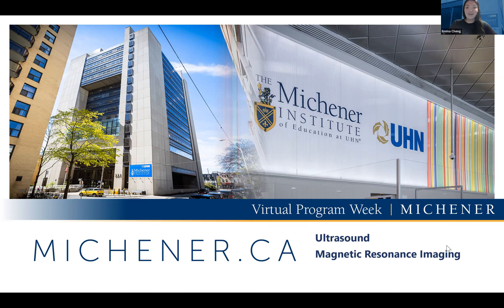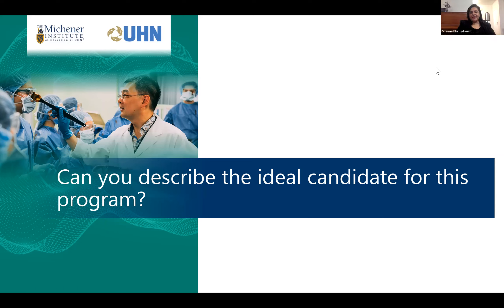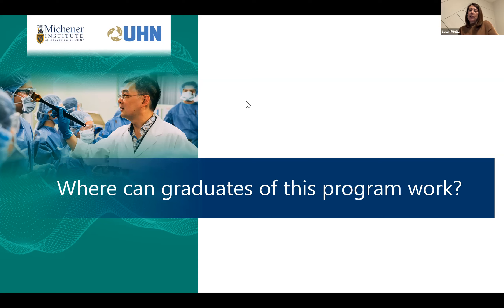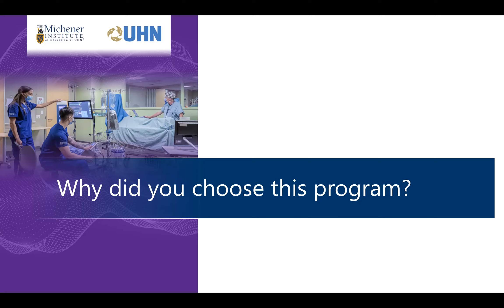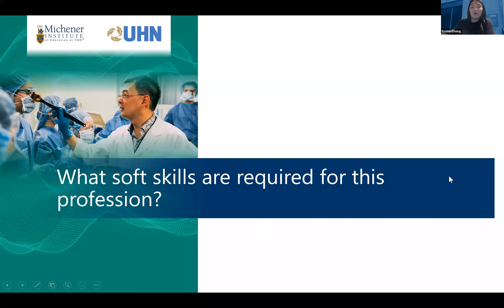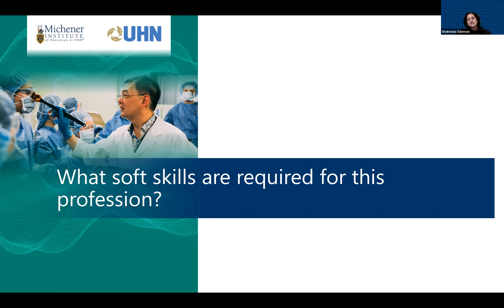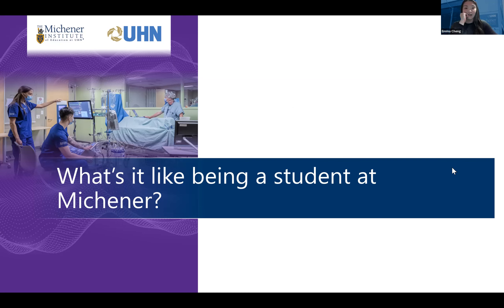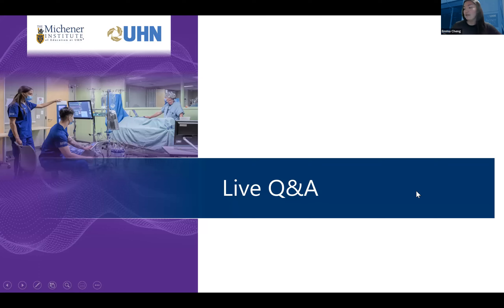Magnetic Resonance Imaging Program - Virtual Program Week Webinar